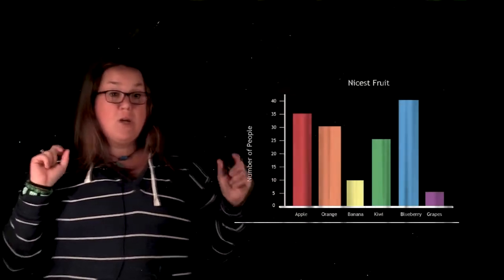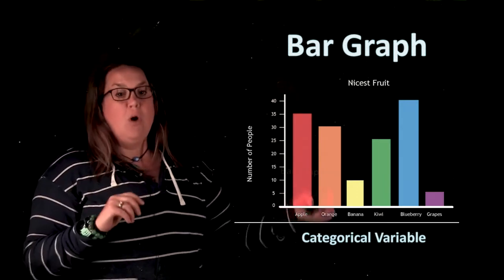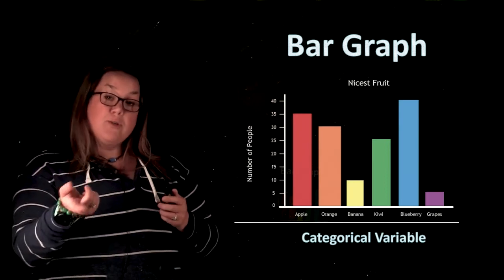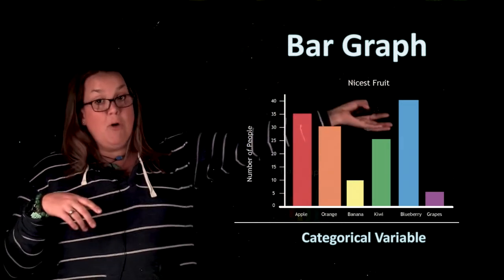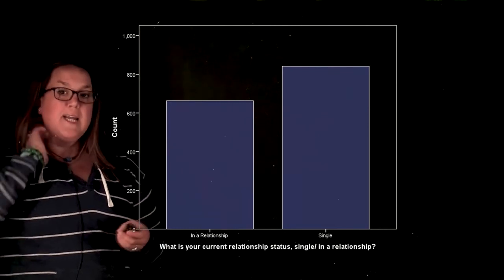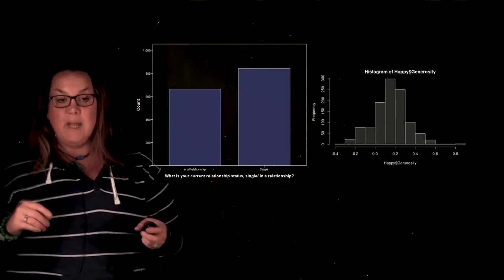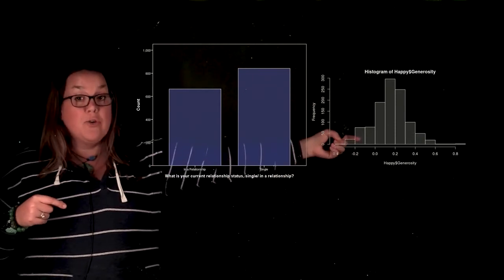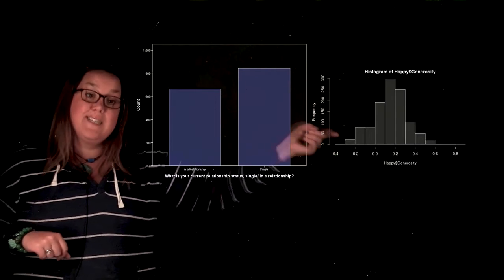Bar Graph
An introduction to bar graphs for one categorical variable.